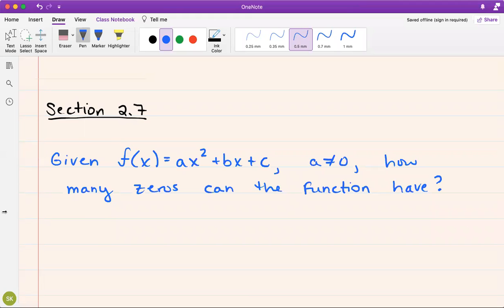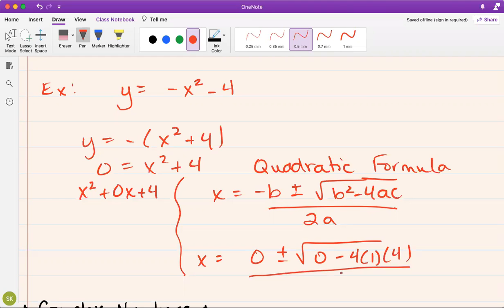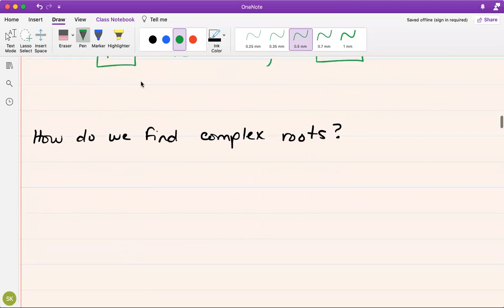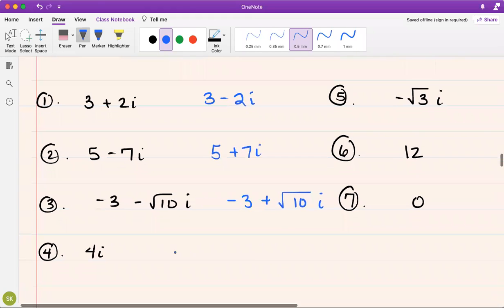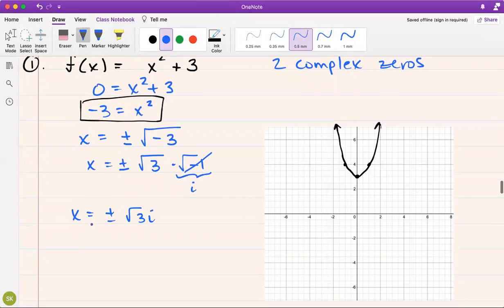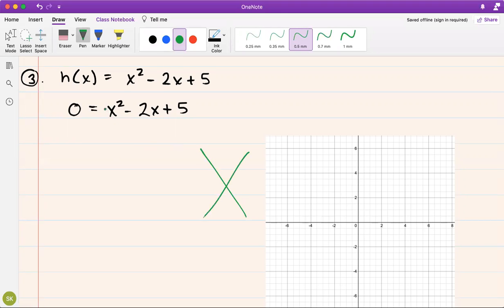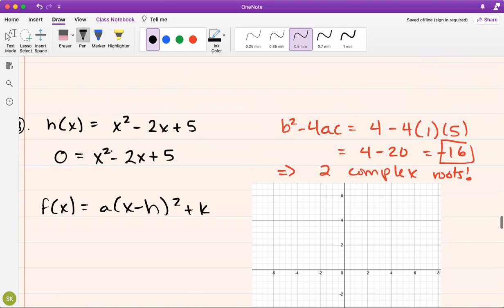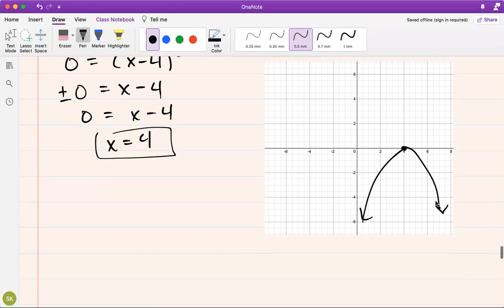How to Find the Complex Roots of a Quadratic Function (Part 1)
We will learn how to find complex roots (or zeros) of a quadratic function.